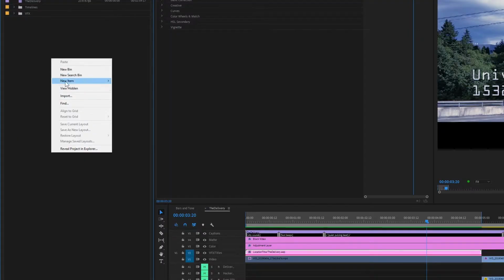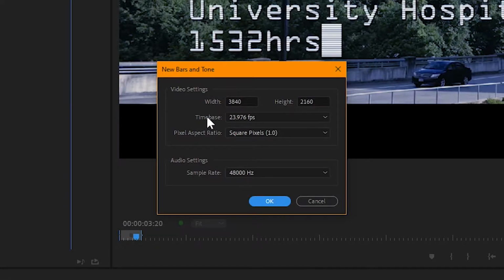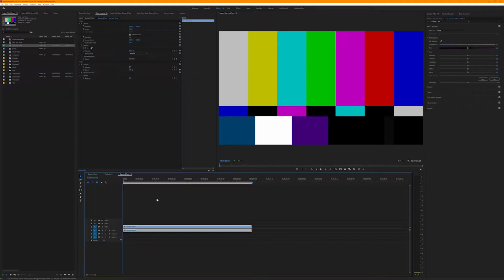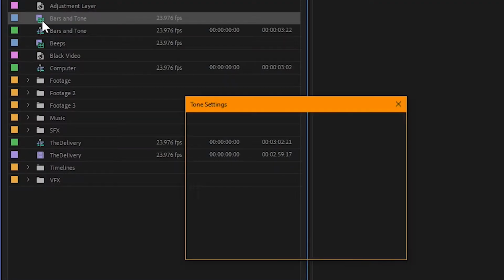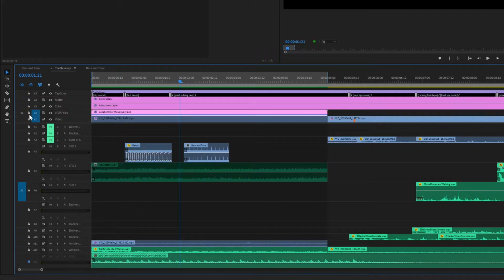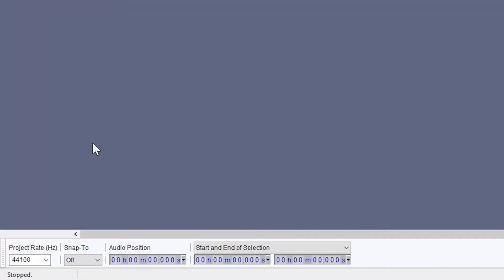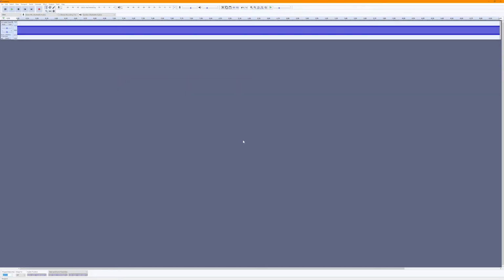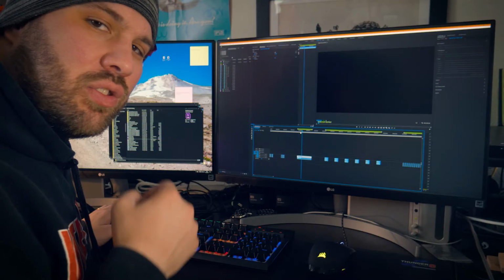Simple Sound Effects in Premiere Pro - Filmmaking Tip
Have you ever needed to add a simple sound effect using a simple tone or beep? It's super easy to do in Adobe Premiere Pro without using any external files or plug-ins. Plus, even if you don't use Premiere, you can still follow along and use the free software Audacity to do the exact same thing.

UPDATE: Due to privacy changes, I no longer recommend using Audacity. Versions after 3.0.2 have potential privacy implications you should consider.

Camera: Panasonic Lumix DC-GH5,
Lens: Panasonic 25mm f/1.7,
Lens: Panasonic 14-42mm f/3.5-5.6,
Microphone: Rode Wireless GO,
Software: Adobe Creative Cloud; Premiere Pro, After Effects, Photoshop, Audition